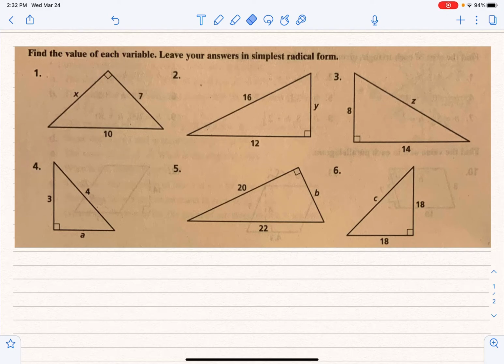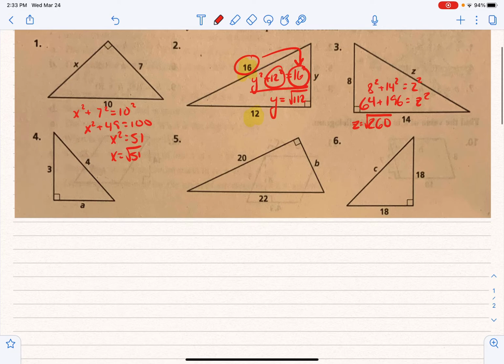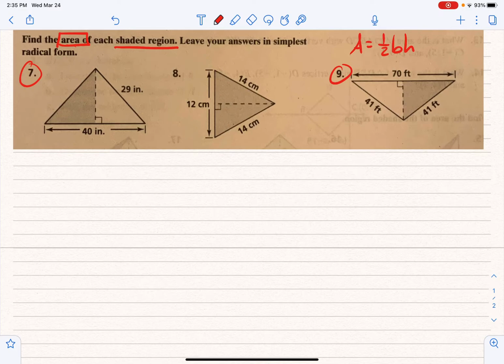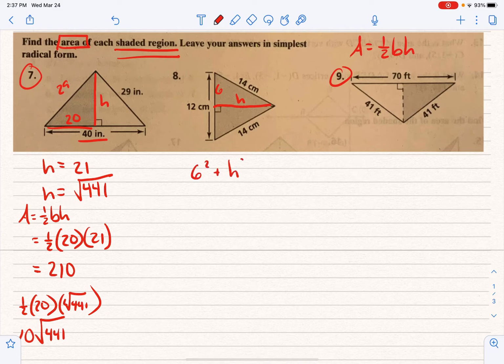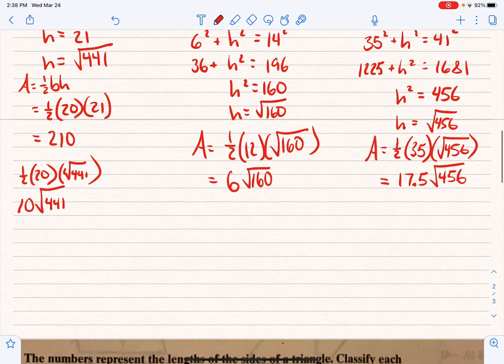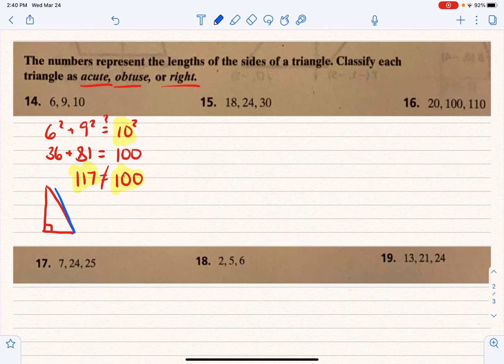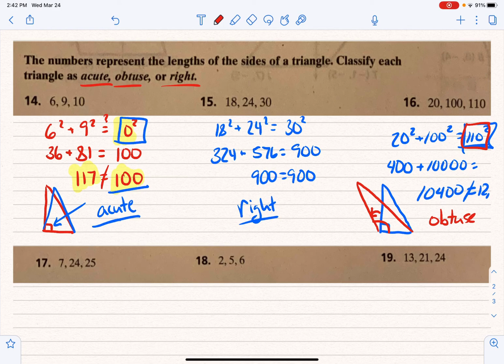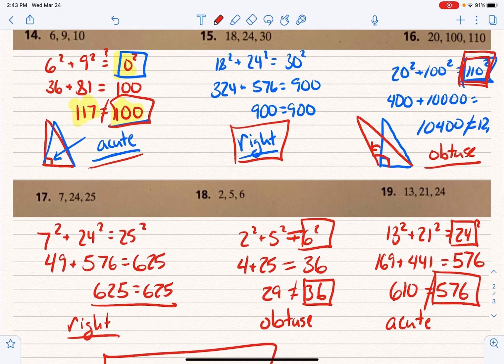Geom HW Practice 7-2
3-25-21